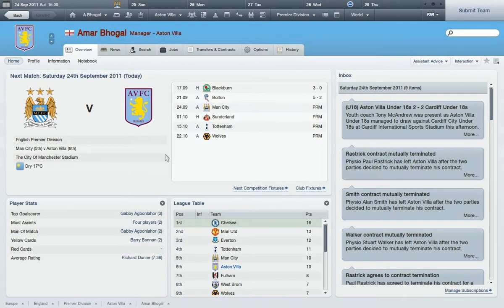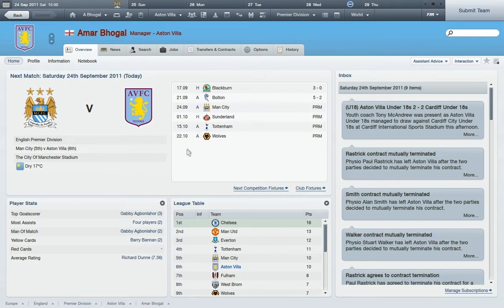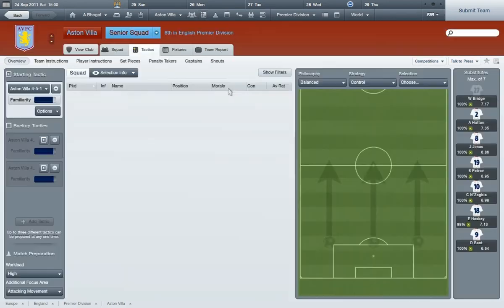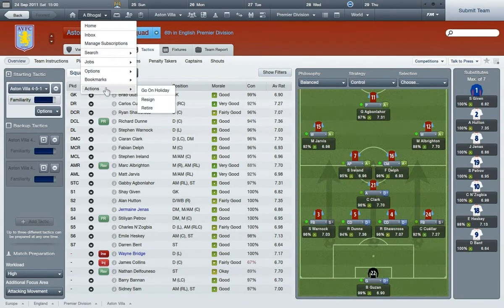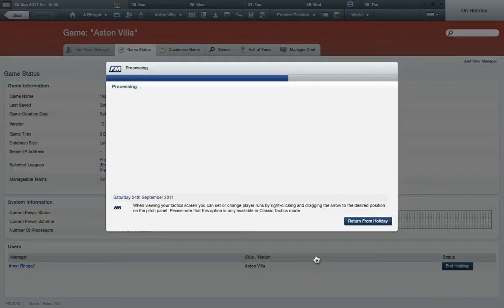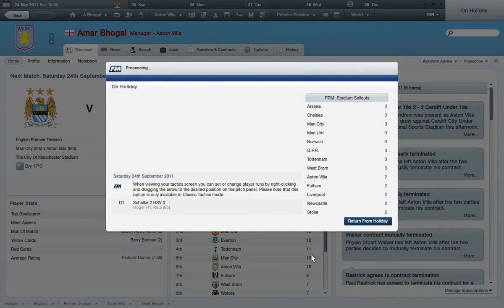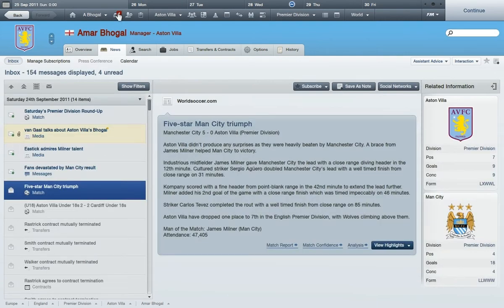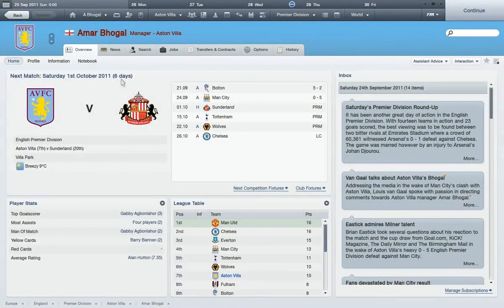FM12: Quickfire Tips- Simulate a Game with Pre-set Tactics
PLEASE READ

New series of helpful tips and tricks!
Now you can simulate with your preset tactics!
Enjoy! Please like, it helps to grow the channel!